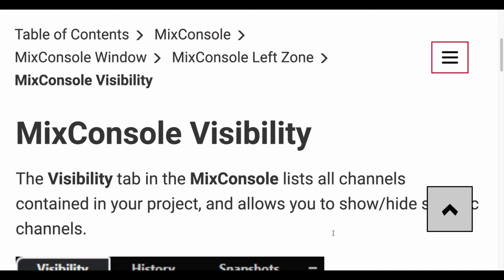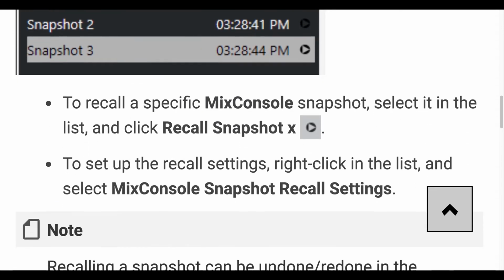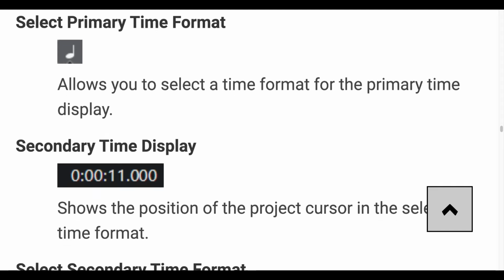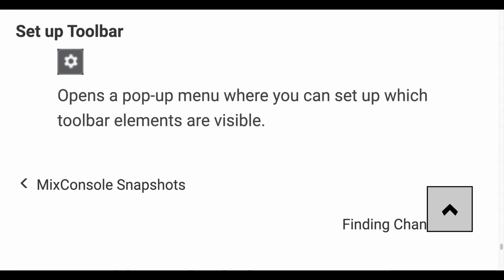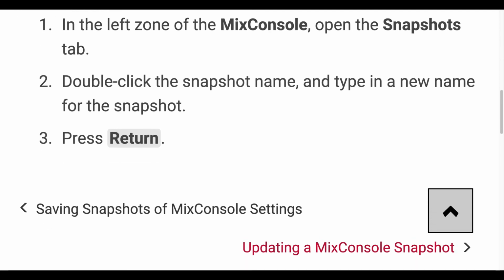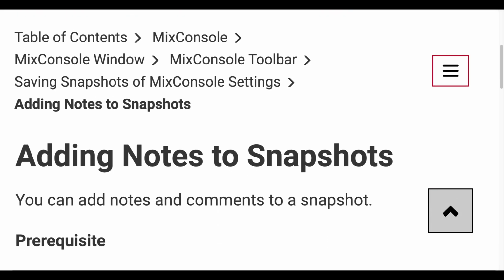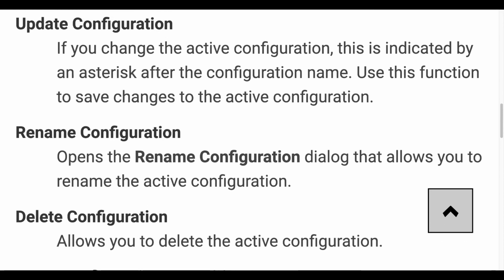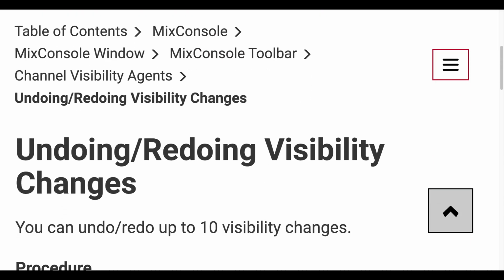Cubase 12 (Part 27)